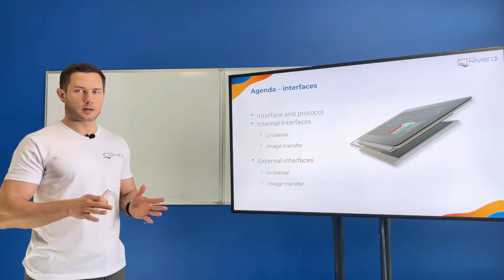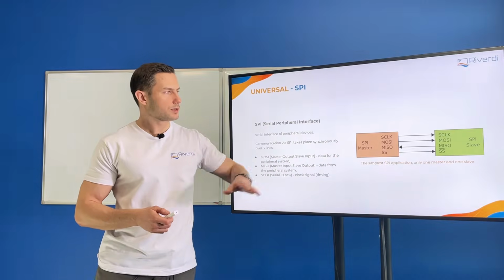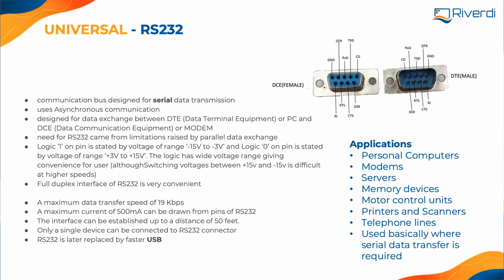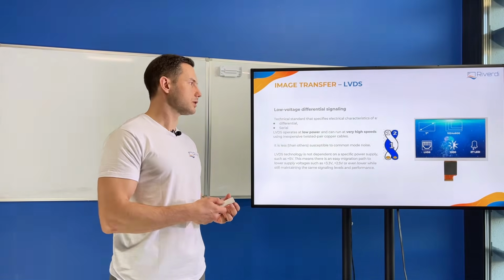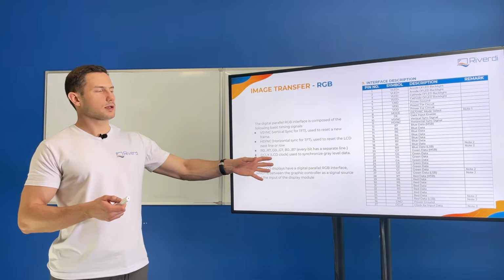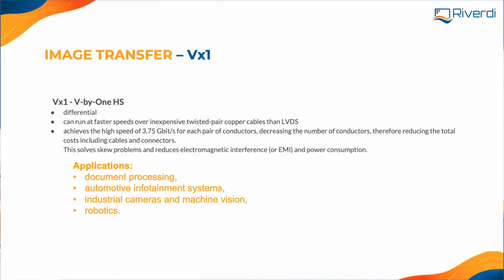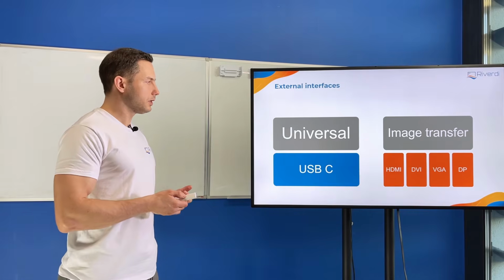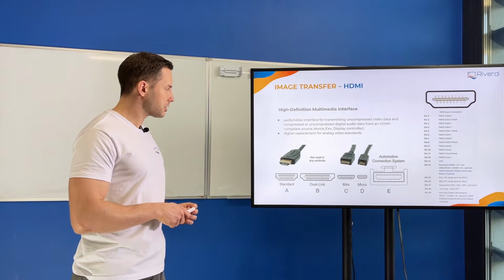Interfaces in LCD Display Modules - SPI, I2C, LVDS, MIPI, VX1, EDP and others, Riverdi University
This lecture of Riverdi University covers Interfaces in LCD Display Modules.

(...First, let us start with the division of interfaces into internal and external. Internal means used inside the device; they usually are embedded interfaces that are not visible, and we do not have access to them as the users of the device. External interfaces, on the other hand, are connected to the device using a cable. Once we have defined internal and external interfaces, both of these categories come as universal or image transfer interfaces...)

00:00 Introduction to Interfaces in LCD Display Modules
00:23 Agenda
01:38 Interface vs protocol
02:55 Internal Interfaces in LCD Display Modules
04:19 Universal interface - SPI
06:24 Universal interface - I2C
08:23 Universal interface - RS232
08:54 Universal interface - UART
11:31 Image Transfer interface - LVDS
15:22 Image Transfer interface - RGB
18:02 Image Transfer interface - MIPI
20:10 Image Transfer interface - Vx1
20:58 Image Transfer interface - eDP
22:48 External Interfaces in LCD Display Modules
23:52 Universal interface - USB C
26:38 Image Transfer interface - HDMI
... others.

Recommended videos of our partners:

STMicroelectronics

Mouser Electronics

Interfaces in LCD Display Modules - SPI, I2C, LVDS, MIPI, VX1, EDP, Riverdi University